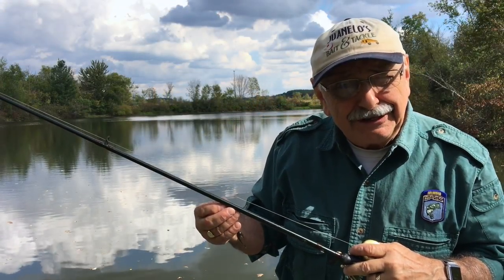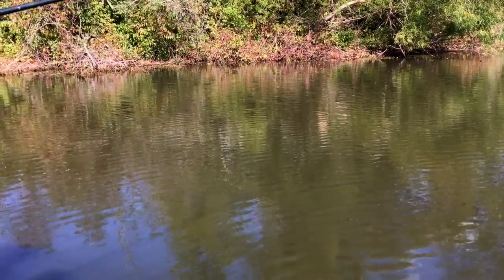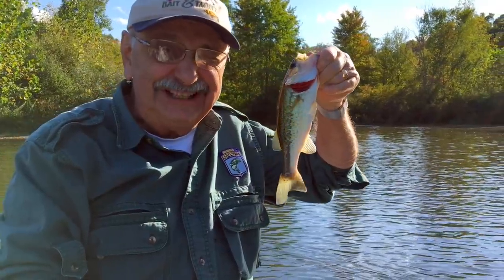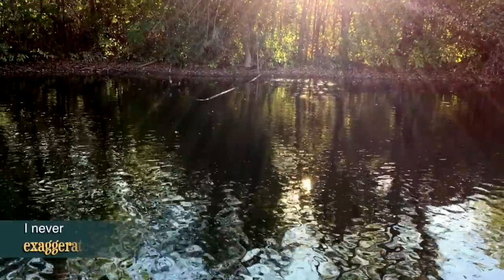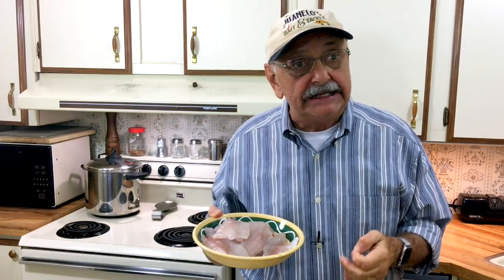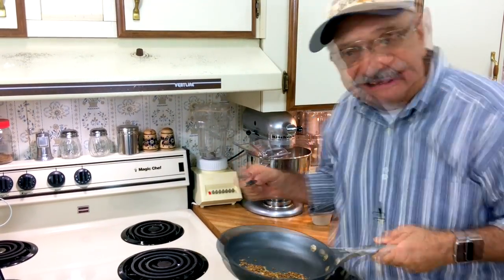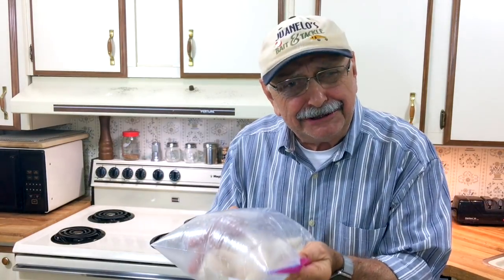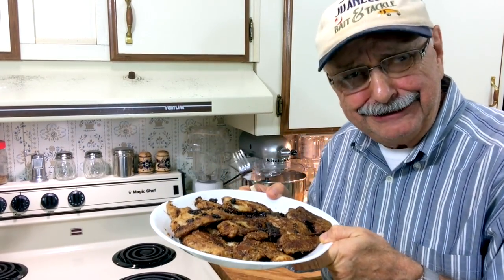Bass in Soy-Butter Sauce (it's low carb, it's the boss)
I heard a famous chef extoll the deliciousness of soy sauce with butter on fish. I found no such recipe online. I’m going to make one up out of thin air. All I need are the fish! Click SHOW MORE for info on the equipment, the fish, the lake, and the recipes.

- - - INFO ON THE EQUIPMENT, FISH, LAKE, VIDEOGRAPHY, ETC. - - - - -

THE BOAT: is a Bass Hunter that I ordered from Bass Pro Shops about 12 years ago. They no longer sell it. Also, the Bass Hunter company seems to be out of business. Boats like it are still sold under the name Sun Dolphin. Do a Google search for “two man fishing boats.”

THE MOTOR: A Minn Kota, Endura 55. It has a short shaft for small boats, and has 55 LBS of thrust. It runs on a single 12v, deep cycle battery. This exact model has been discontinued.

THE LURE: is a NedLockZ jig head, 1/15 oz. in green pumpkin. On it is a 3 inch TRD HogZ in molting craw.

THE BAITCASTING REEL is a Shimano Calcutta 50B, from 2004. This model is no longer made.

THE BAITCASTING LINE is Firewire Stealth Braid in moss green, 15 pound test, 4 pound monofilament equivalent.

THE BAITCASTING ROD is a Shimano Compre, Model CPC68MC, 6’ 8” fast action, medium power. Suggested lure weight ⅛ to ¼ ounce. Suggested line weight 6 - 12 pound test. Purchased April 2016.

THE LAKE is called Lake Ketchabigwon (named by native Americans). It is almost 6 acres and is located in NE Ohio. It sits on 37 acres of property. The lake is private.

WHY KEEP SMALL BASS: We had biologists come out and do an electroshock survey of the lake. They found too many small, stunted bass. Their advice was to remove all bass under 12 inches, and to release the bigger ones. This rule is usually the opposite in large public lakes.

LARGEST FISH CAUGHT: The biggest was a grass carp I hooked and managed to beach. It weighed over 30 pounds. Next was a channel cat (accidentally caught while bass fishing) of 10 pounds. The largest crappie was 14¾ inches weighing 2 LBS and 1 oz. I did not measure the largest bluegill, but it had to be at least 10 inches. Finally, my largest bass was 6¾ pounds caught here at Lake Ketchabigwon.
WHERE TO GET A CAP LIKE MINE: You can get a “Juanelo Bait & Tackle” baseball cap In fact, you could put your own name on it.

VIDEOGRAPHY: The principal camera is my iPhone 6s Plus on a tripod. I also use an iPhone 5s as a close-up, counter-top camera when cooking. It is mounted on a small tripod. I use a Rhode microphone indoors to help lessen the echo. The video is edited on my MacBook Pro using Final Cut Pro X.

- - - - - - - - - - - - - RECIPES - - - - - - - - - - - - -

CUCUMBER SESAME SALAD

INGREDIENTS
2 medium English cucumbers, peeled if desired, sliced very thinly
2 tablespoons rice wine vinegar
1½ tablespoons sesame oil
1 tablespoon sugar (or artificial equivalent)
3 teaspoons soy sauce
scant ½ teaspoon salt
2 teaspoons toasted sesame seeds
½ teaspoon crushed red pepper flakes

INSTRUCTIONS
Slice cucumbers and place on paper towel to remove some of the moisture
In a medium bowl, whisk together all other ingredients and add cucumbers. Stir to coat.
Taste and add more crushed red pepper flakes if desired.
The salad may be made up to 4 hours ahead of serving but should be served the day it is made.

FISH IN SOY-BUTTER SAUCE

INGREDIENTS:
1 to 1½ LBS of bass or other small white fish fillets
1½ Cups of flour (I used almond flour)
8 TBS (one stick) of unsalted butter
6 TBS of low-sodium soy sauce

DIRECTIONS:
Put the  flour and the fish in a gallon zip lock bag and shake until fillets are coated
In a large skillet melt butter on medium-high heat
When up to temperature, add the fish fillets
Sauté fillets for two minutes on the first side
Flip fillets and add the soy sauce
Sauté fillets for an additional minute and a half to two minutes.